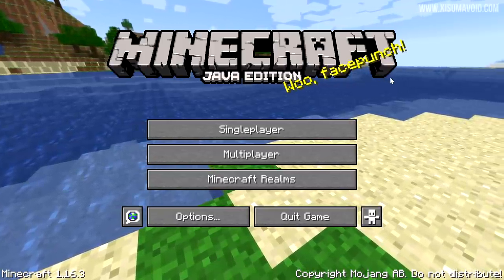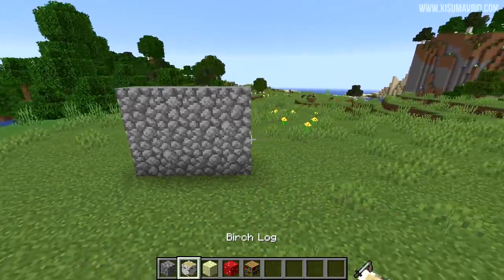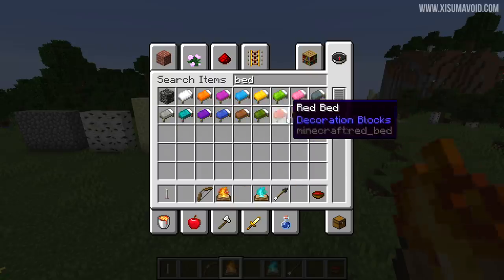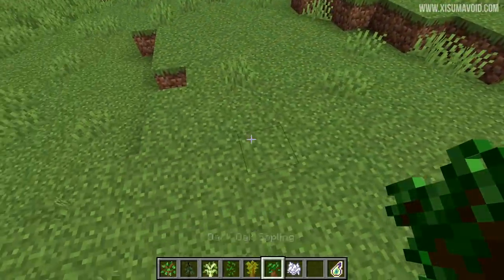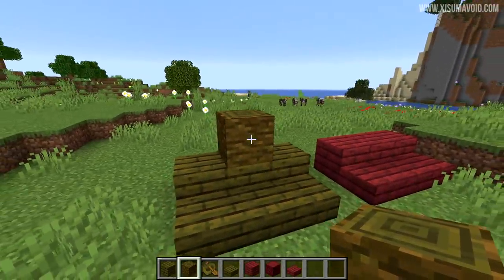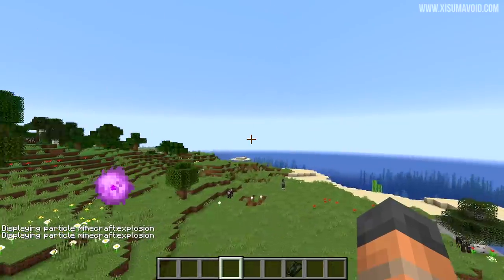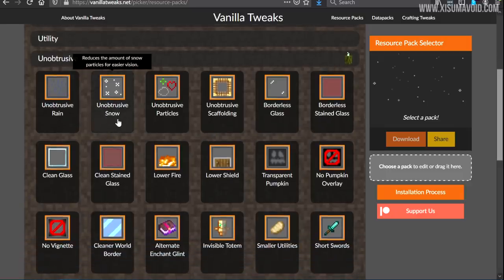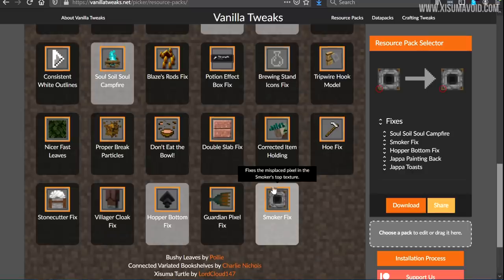Vanilla Tweaks 1.16.3: Dungeons Creeper, Small Swords & Pack.png Panorama!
Minecraft 1.16.3 is out and New Resource packs have been added on Vanilla Tweaks! There are also lots of updates to current packs and bug fixes so make sure you have the latest update of the packs you're using.

Links!